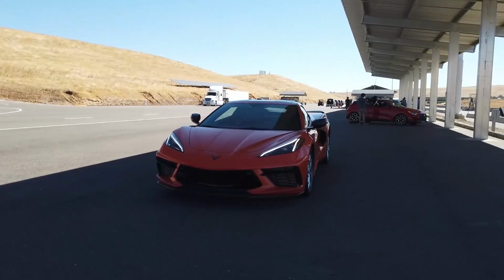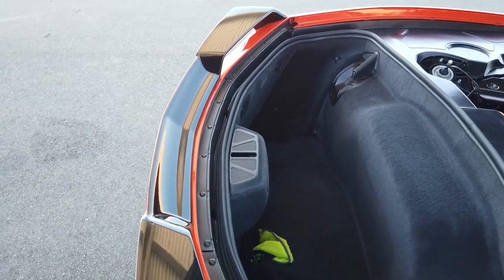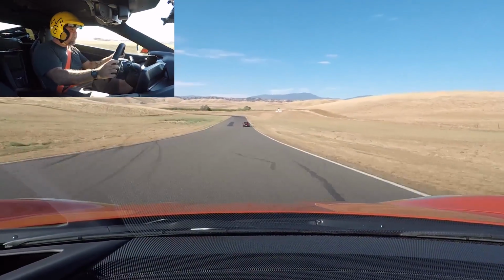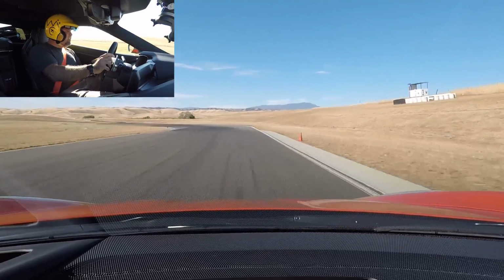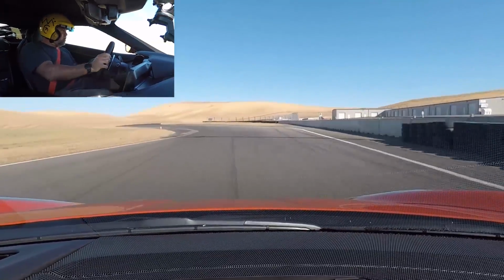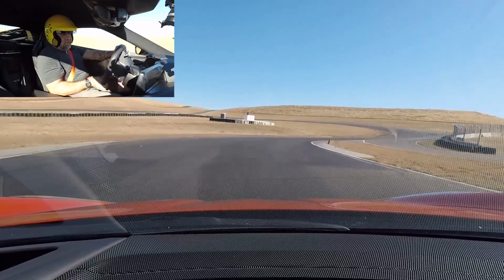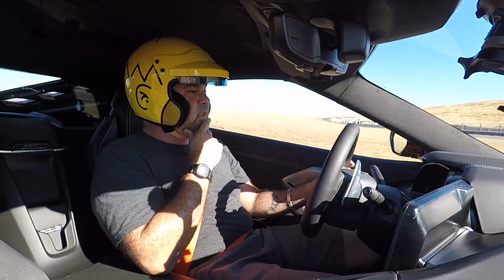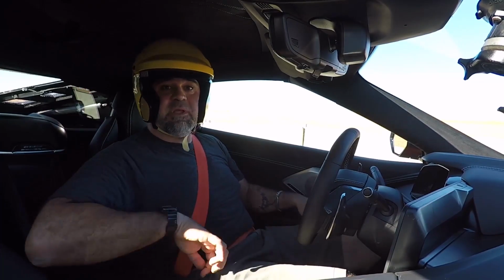2020 Corvette C8 Z51 Track Test! - One Take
This video was shot for the Road & Track Performance Car of the Year 2019 group test at Thunderhill Raceway West.

The 2020 C8 Corvette is here! Mid-engined, dual-clutched, fighter-plane-meets-Camaro styled, and far cheaper than Porsche 911's and the Acura NSX. With a 495 HP naturally-aspirated LT2 V8, double-wishbone suspension with mag ride, and the sport exhaust, this 3LT/Z51 car is the top of the initial C8 food chain, and makes us incredibly excited for future iterations, though less so for the base model.

GM provided the vehicle, a LOT of tires, and mobile support at the track for this test.